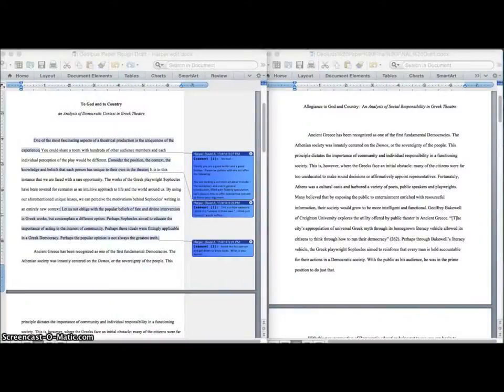Chesapeake College ENG102 Clip #5 - Revising the Introduction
Clip #5 - taken from the video "Chesapeake College ENG102 - Integrating Sources Effectively." This clip shows the "before" and "after" of a revised introductory paragraph, and shows the importance of being concise and direct.